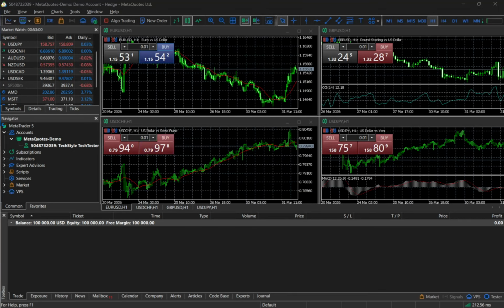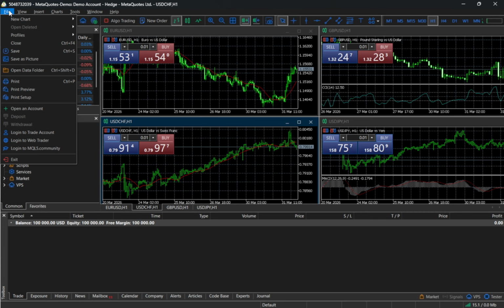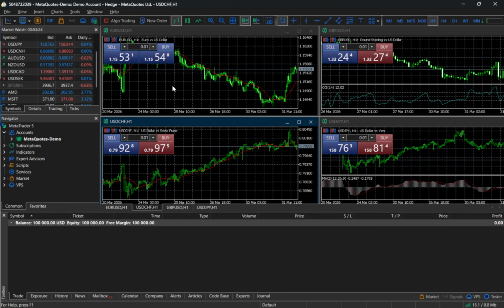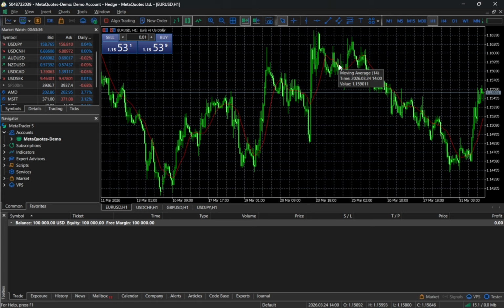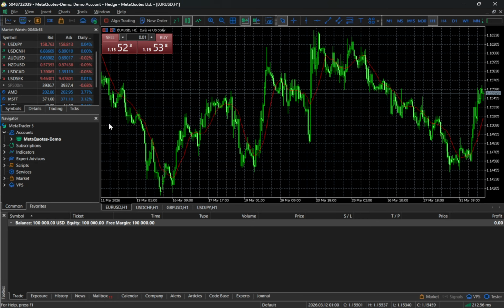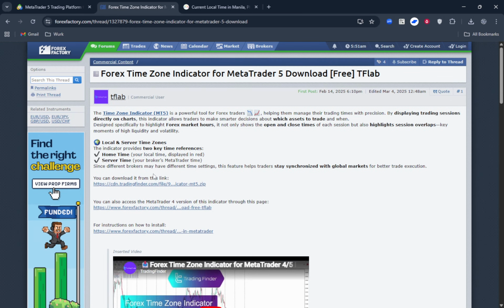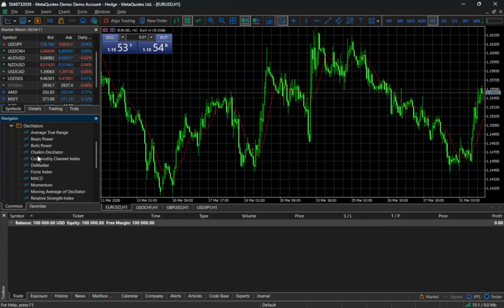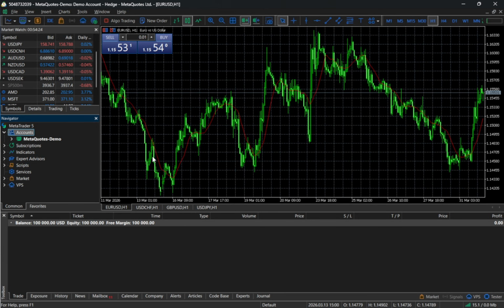How to Change Time Zone in Metatrader 5 App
In this video, we show you exactly how to change time zone in Metatrader 5 App settings to ensure your price charts align with your local time or specific trading sessions. We examine the conceptual relationship between server time and display time to help you accurately track market openings and economic events.

Mastering the temporal configuration of your trading platform is essential for maintaining precise technical analysis and trade timing across different global markets. We navigate the terminal settings and utilize the display parameters to synchronize your visual data, providing a professional-grade analytical workflow that improves your coordination and strategic planning within the platform.

Technical Specs:
Software: Metatrader 5; Feature: Interface & Regional Settings.